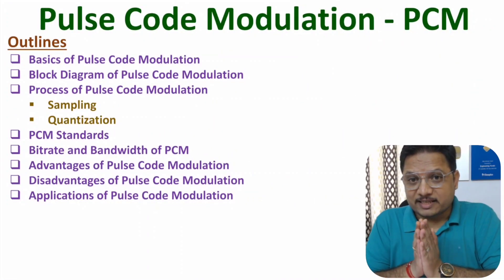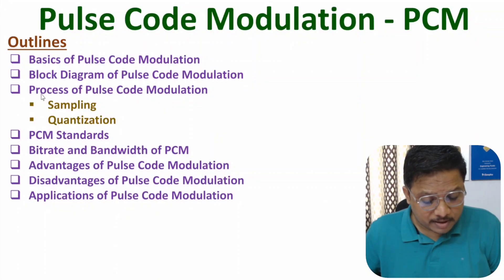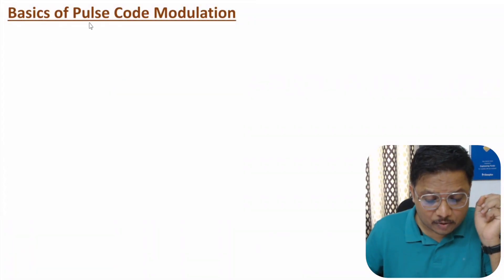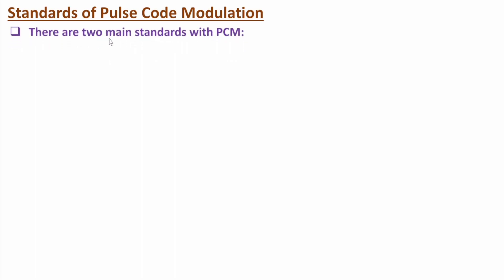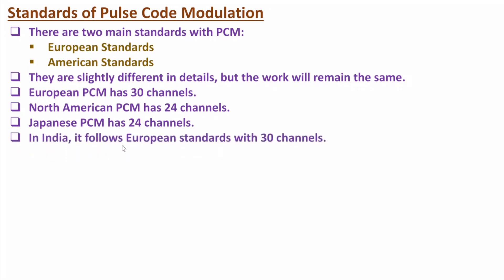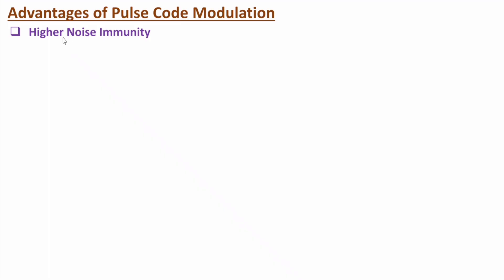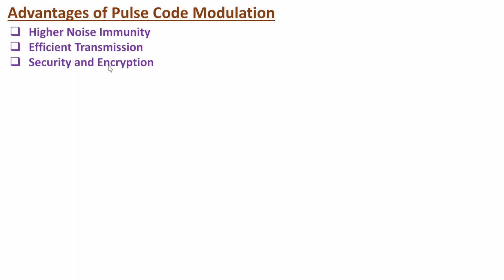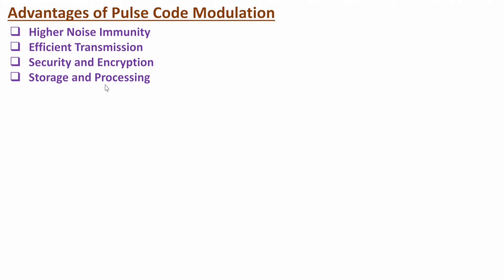Pulse Code Modulation - PCM Explained | Basics, Block Diagram, Working, Standards, Bitrate etc.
Pulse Code Modulation - PCM is explained with the following timecodes:
0:00 – Outlines
0:47 – Basics of Pulse Code Modulation
1:58 – Block Diagram of Pulse Code Modulation
4:57 – Sampling in Pulse Code Modulation
8:29 – Quantization in Pulse Code Modulation
10:19 – PCM Standards
11:11 – Bitrate and Bandwidth of Pulse Code Modulation
12:20 – Advantages of Pulse Code Modulation
13:28 – Disadvantages of Pulse Code Modulation
13:53 – Applications of Pulse Code Modulation

Pulse Code Modulation - PCM is explained with the following outlines:
1. Digital Communication
2. Pulse Code Modulation - PCM
3. Basics of Pulse Code Modulation
4. Block Diagram of Pulse Code Modulation
5. Sampling in Pulse Code Modulation
6. Quantization in Pulse Code Modulation
7. PCM Standards
8. Bitrate and Bandwidth of Pulse Code Modulation
9. Advantages of Pulse Code Modulation
10. Disadvantages of Pulse Code Modulation
11. Applications of Pulse Code Modulation